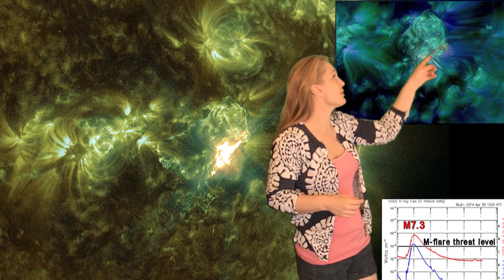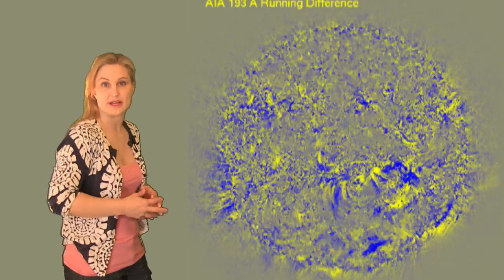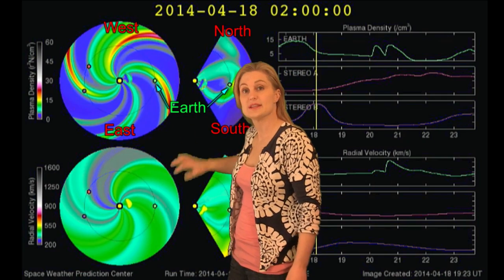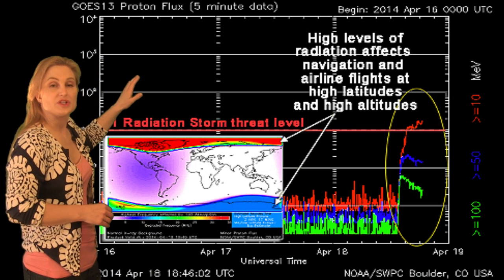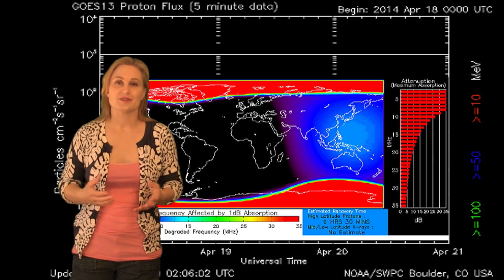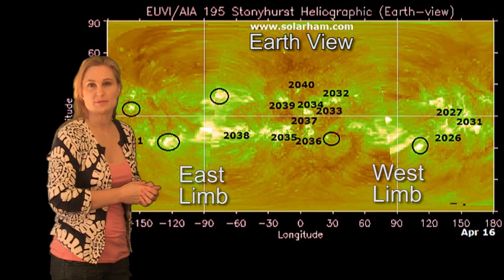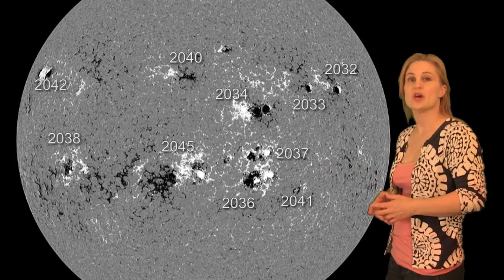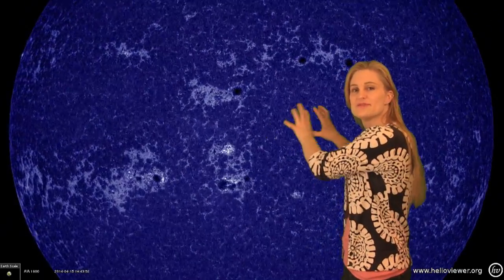Solar Storm Forecast 04-19-14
A set of incoming solar storms is overdue to hit Earth from the bustle of activity at the Sun this week. A rapidly growing cluster of sunspots has already launched two M-flares, including a M7.3-flare and its continued growth may bring more flaring before these regions disappear behind the Sun's west limb early next week. The M7.3-flare has also spawned a radiation storm that will compound GPS and satellite service problems over the next few days until the storm passes and may be an issue for high-risk airline passengers. Find out more about how the coming solar storms will affect you and what else the Sun has in store for us in the coming week.